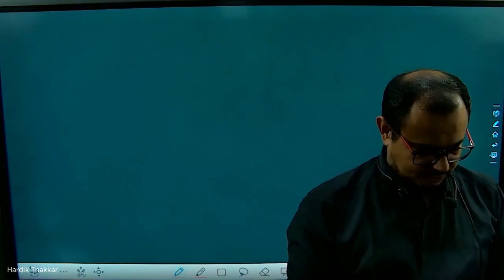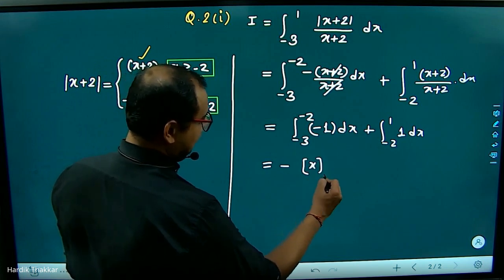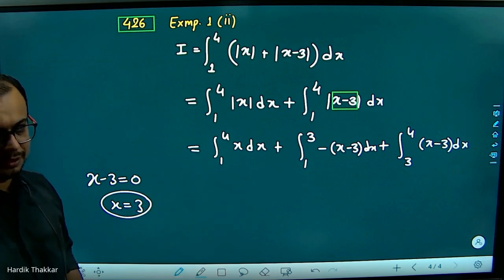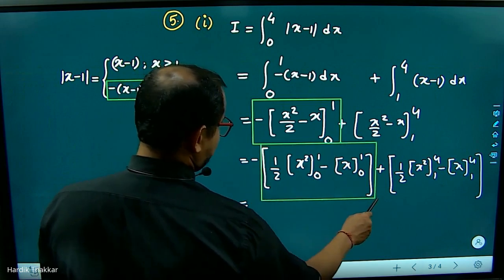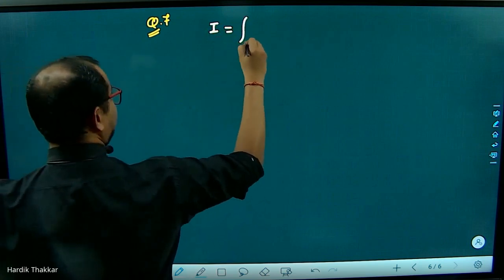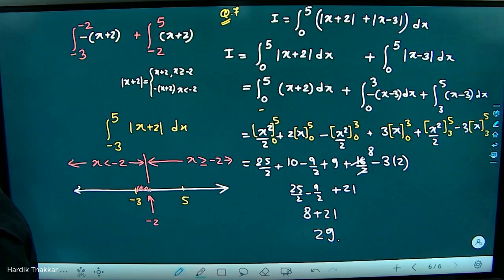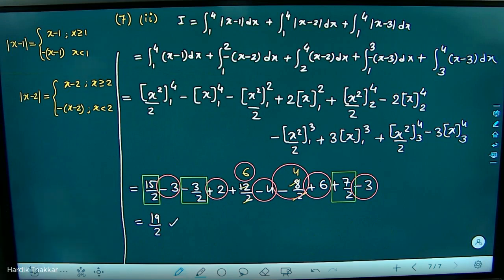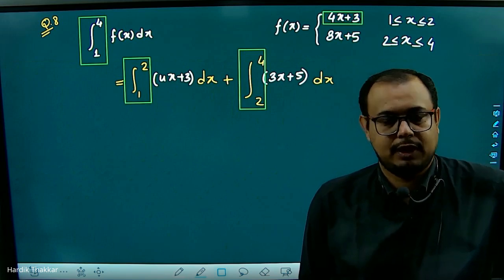12th AM Defi. Integral (11 Oct)